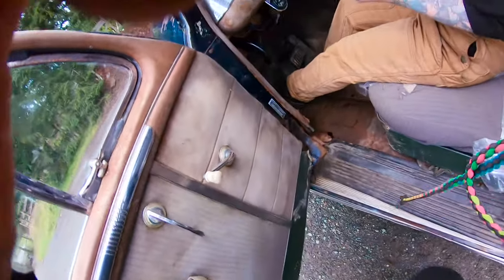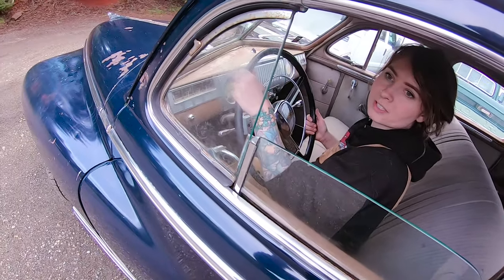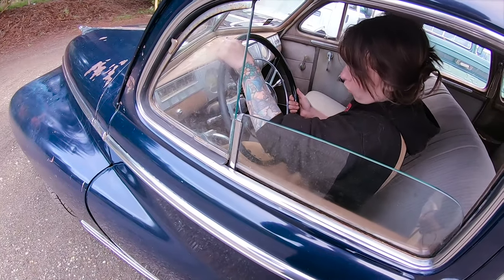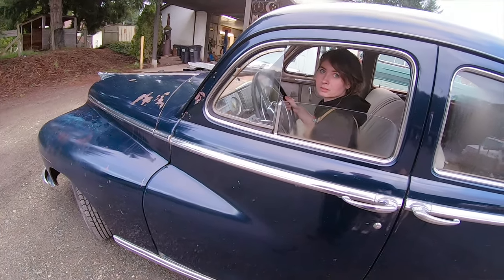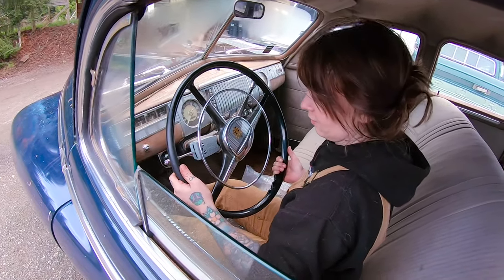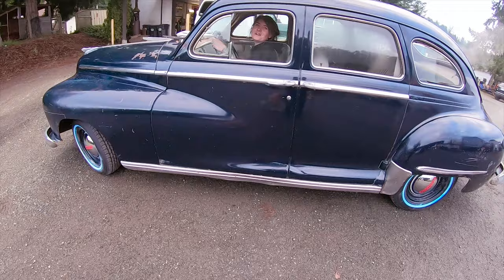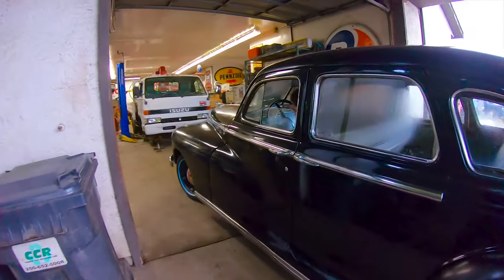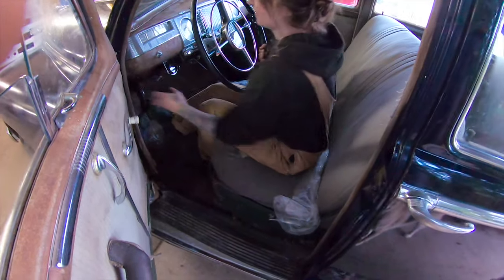Oldest car I've driven, so far.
I thought the video was funny, and the car was excellent in its uniqueness!